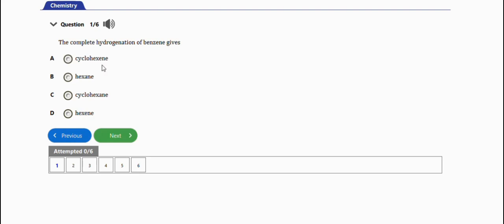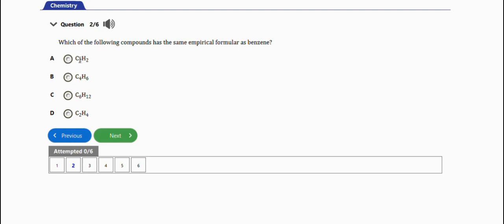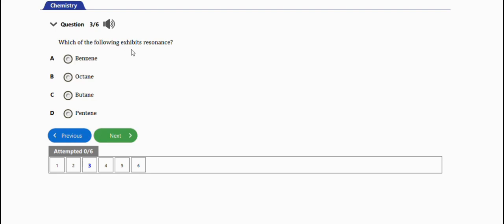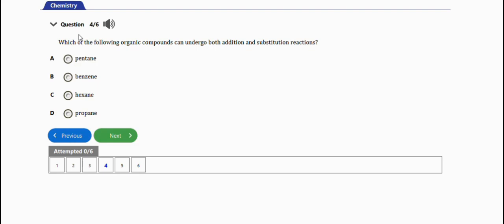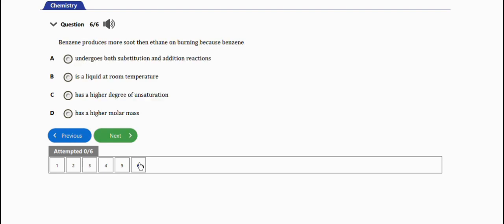WAEC Chemistry Tutorial Questions & Answer 2026 On Benzene (Top 5)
WAEC Chemistry Tutorial Questions And Answers On Benzene

Benzene is one of the basic problems in WAEC chemistry

In this WASSCE or WAEC chemistry tutorial video, I answered WAEC chemistry 5 Questions On Benzene

This video is a definite guide to smashing questions on benzene in WASSCE or WAEC chemistry questions and answers.